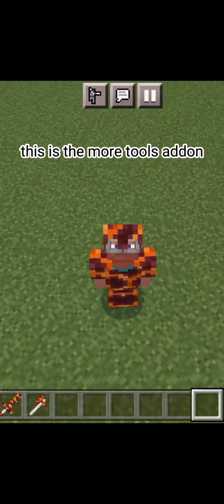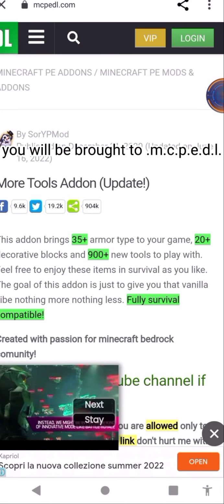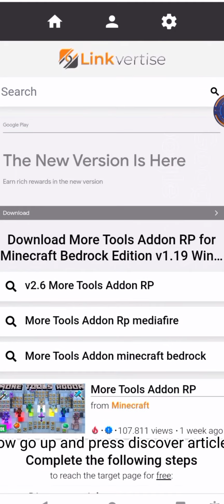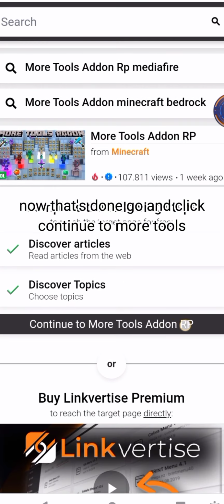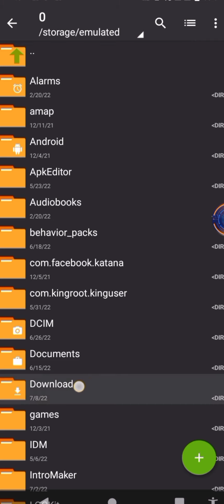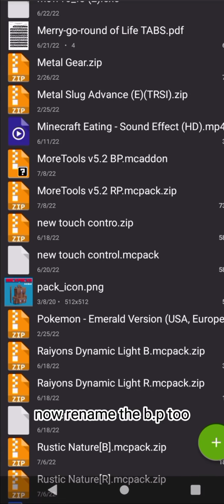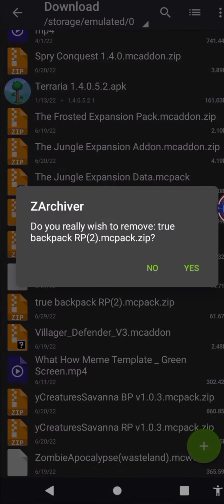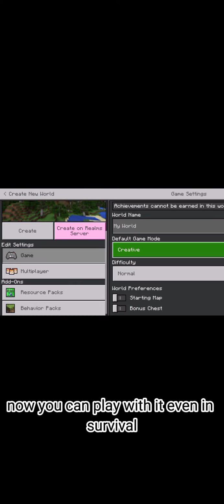more tools addon 900+ new weapon and tools 35 new armor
hi guys what is up again. this addon adds 900+ weapons and tools and 35 armor. 20+ decorative blocks.. enjoy